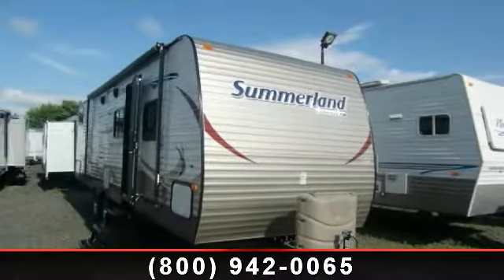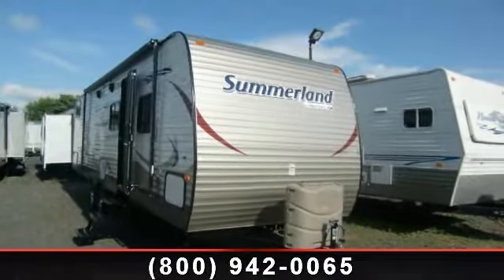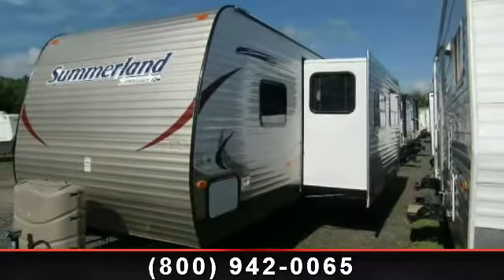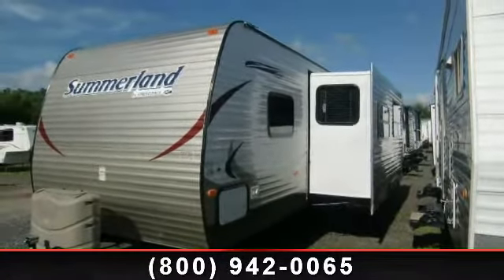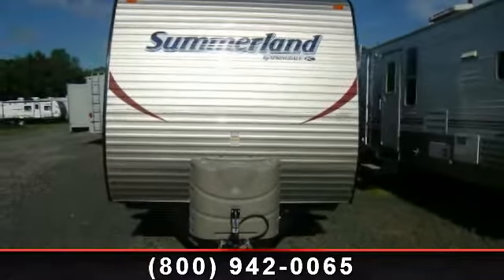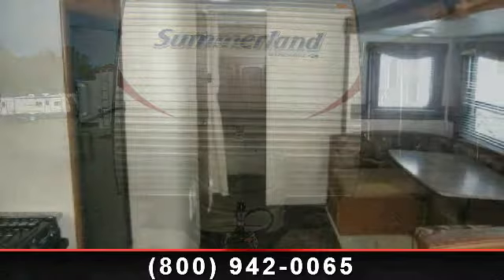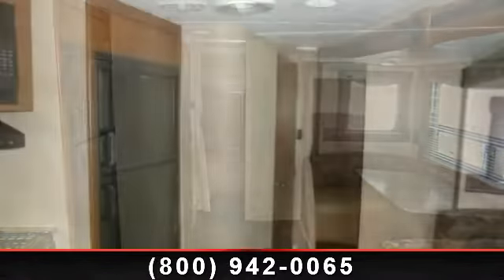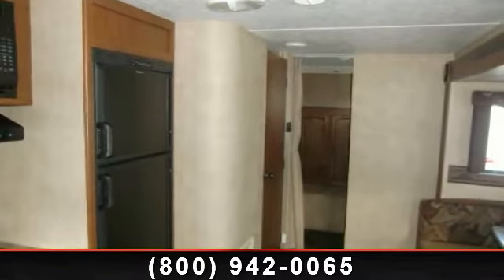2014 Keystone Summerland - Hemlock Hill RV - Southington, C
Get ready for a great vacation when traveling with a new 2014 Summerland from Keystone. These travel trailers are fully equipped with a plush queen bed, roomy dinette, plenty of kitchen space, and several sleeping options for the family to enjoy. The Summerland 2980BHGS travel trailer is a great choice for your next vacation, so why wait another moment? Stop by our Connecticut RV Dealer today and take a look!